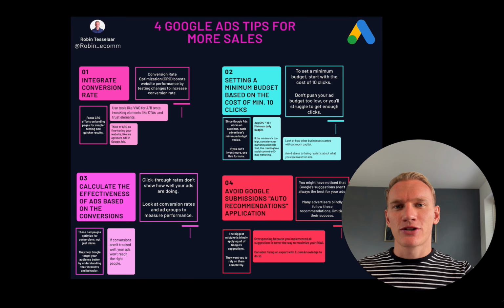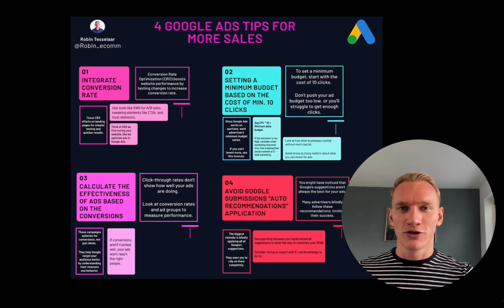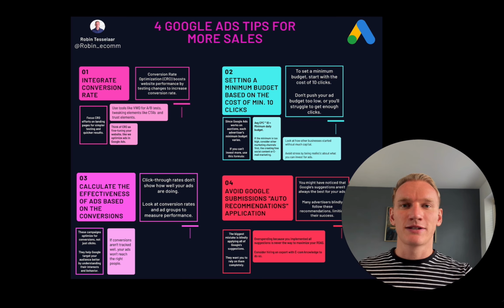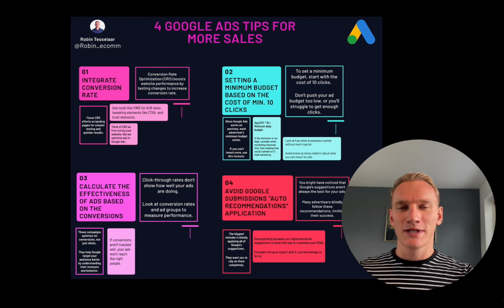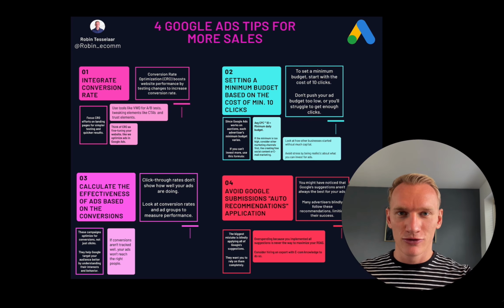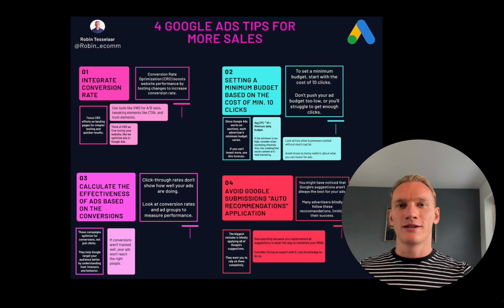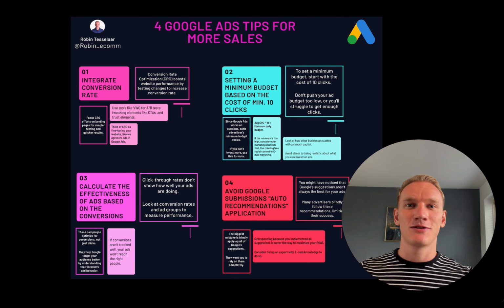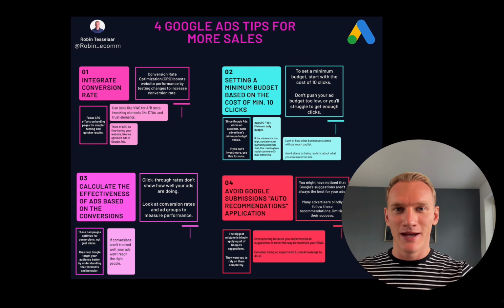4 Google Ads Hacks to Boost Shopify Profits in 2025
4 Google Ads Hacks to Boost Shopify Profits in 2025

In this video, we reveal 4 game-changing Google Ads hacks that will help you skyrocket your return of adspend and print money in 2025. Stay ahead of the competition and maximize your ROI with my tips and strategies.

⏰ Timestamps
00:00 Introduction
00:36 Tip 1
01:47 Tip 2
02:53 Tip 3
03:48 Tip 4
4:47 Outro